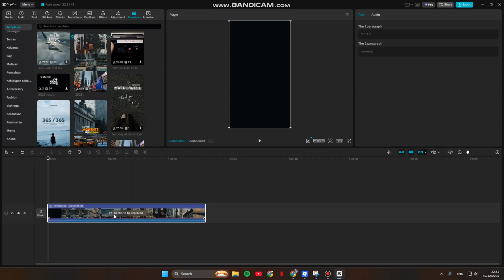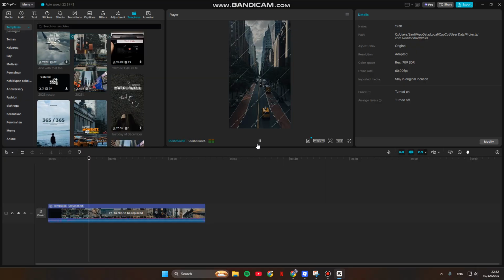MAKE IT IN MINUTES! - How to Create a 2025 Recap Video Using CapCut PC Templates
Stop wasting hours editing. This method lets you create a stunning 2025 recap video in just a few clicks using CapCut PC.

🎆 Best 2025 year-in-review templates
🖥️ Step-by-step CapCut PC walkthrough
📂 How to replace clips fast and easy
⚡ No complicated edits, just import & export